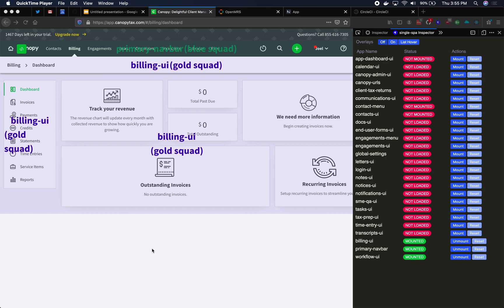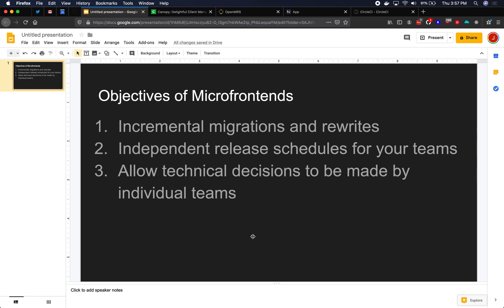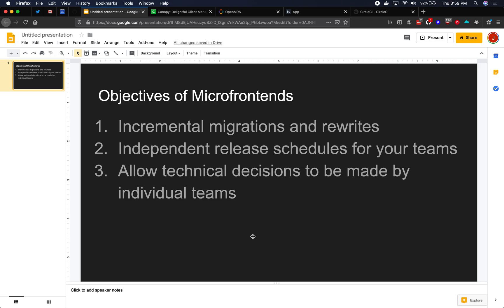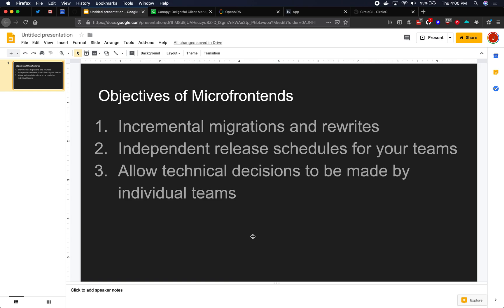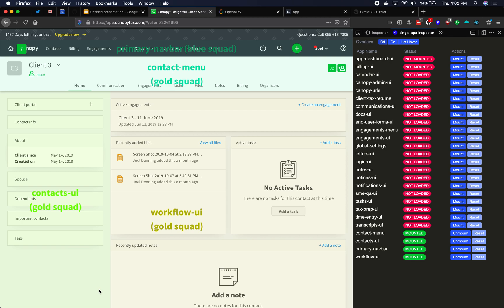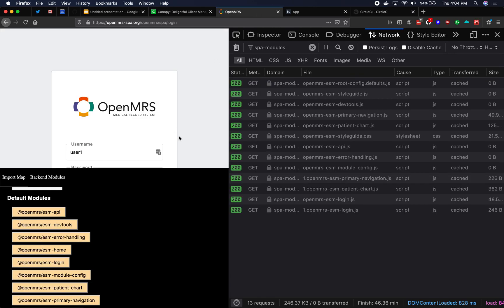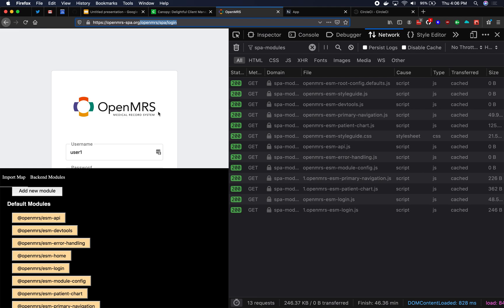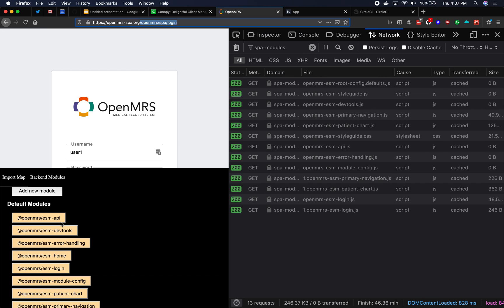What are Microfrontends?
Check out the Microfrontend Fundamentals course now!

Single-Spa Twitter: @single_spa